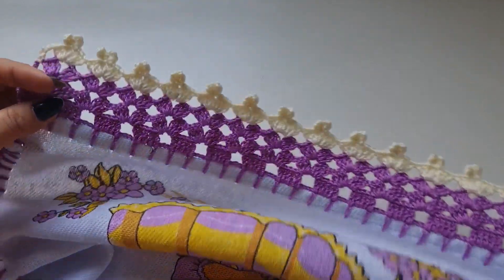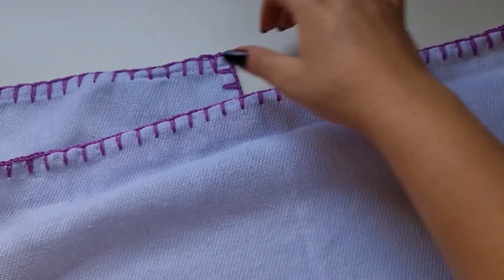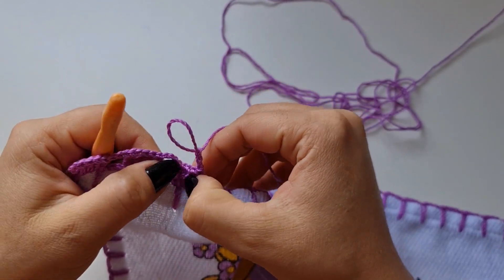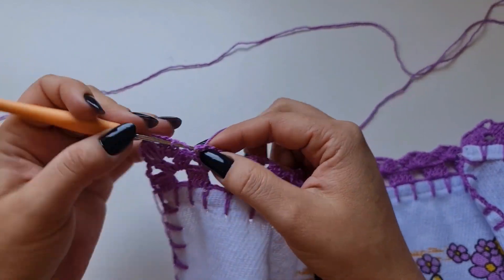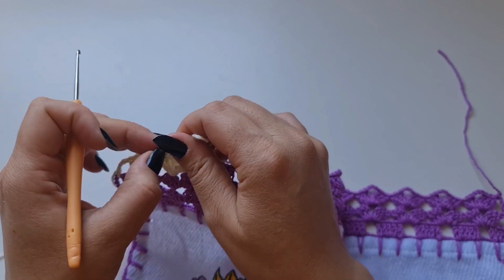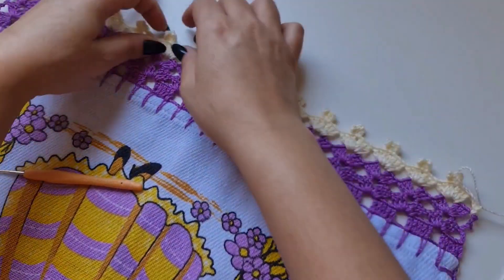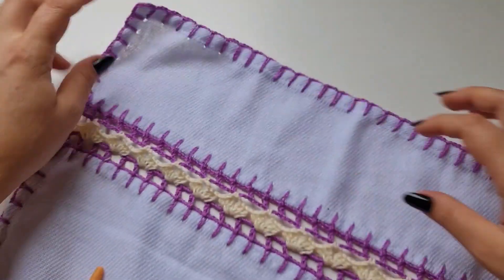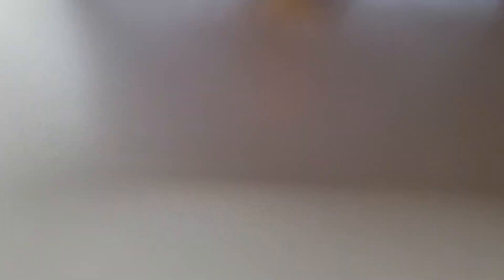bico/barradinho de croche no pano de prato #440 versão CANHOTO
caseado tem que ser ímpar

damiana_artes_croche